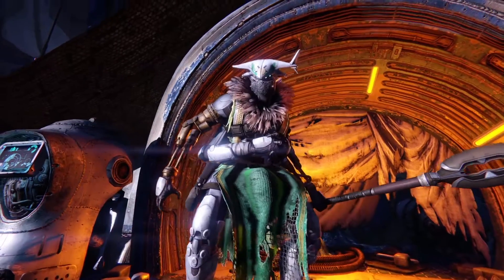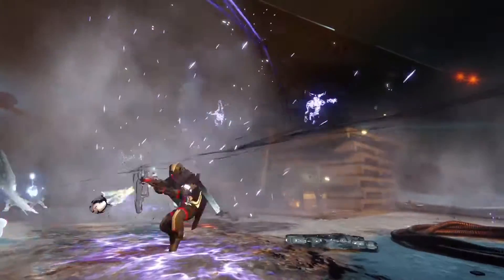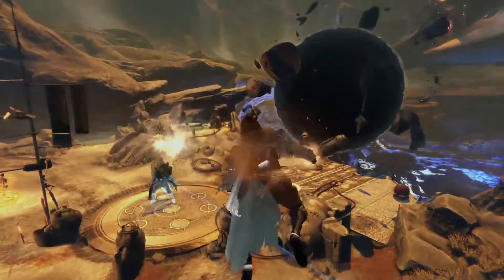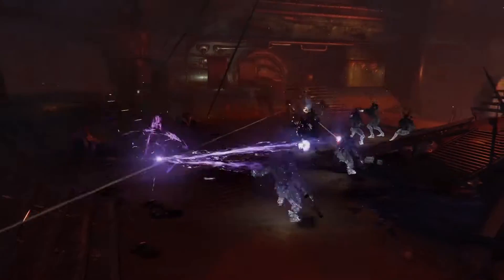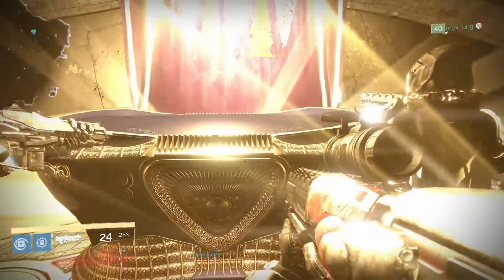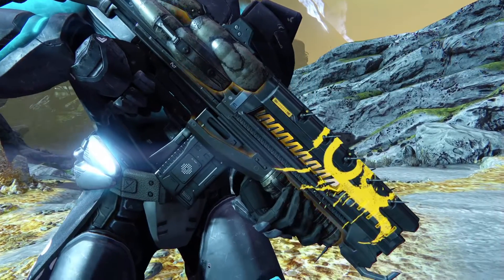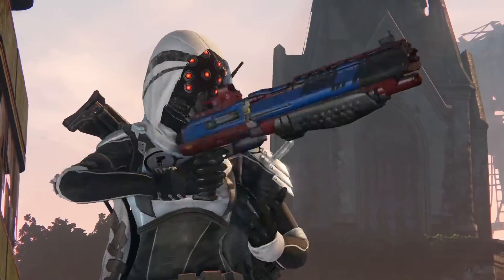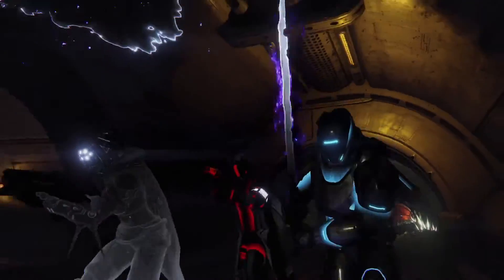Destiny: Taken King - april update | Sector.sk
Trailer nám priblíži aprílový updatu na Destiny. Ten vychádza dnes a bude pre hráčov, ktorí si kúpili Taken King. Pribudnú nové questy, nový strike, exotické zbrane a Challenge of the Elders mod.. Viac o hre nájdete na